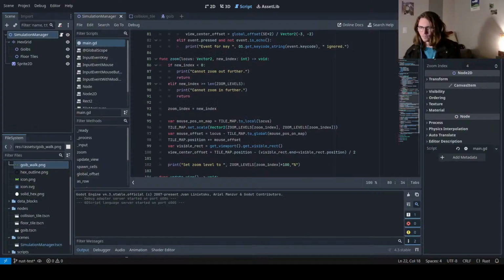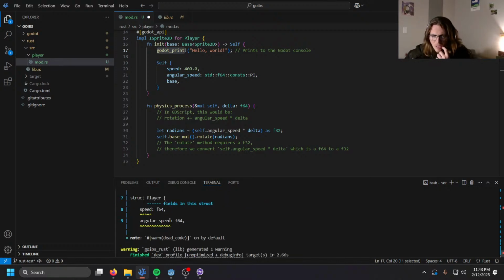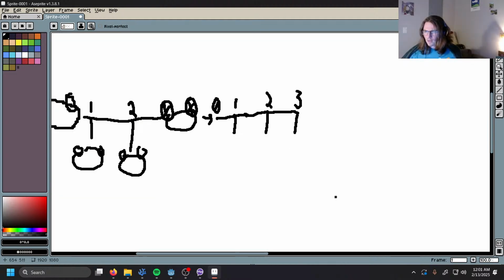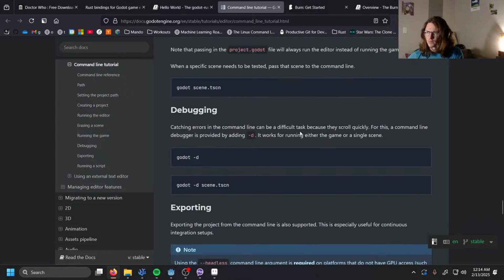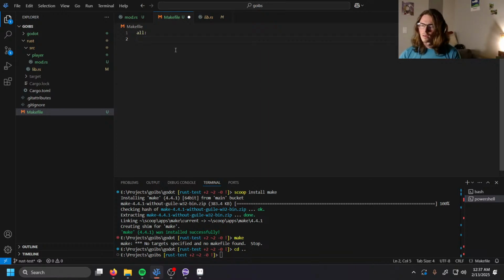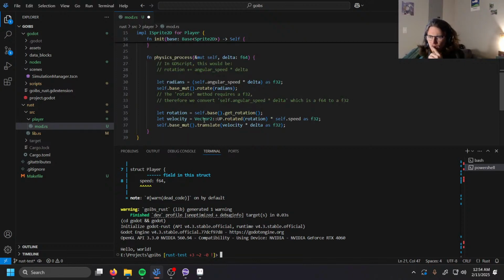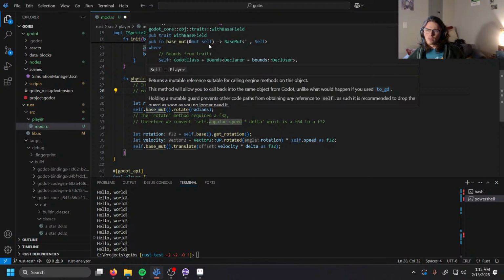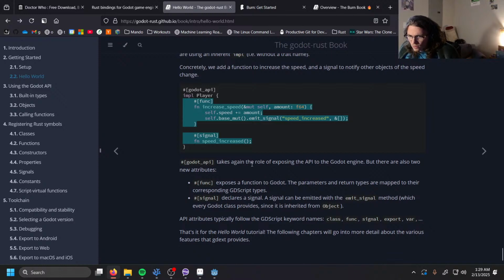Goibs Development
godot-rust and lofi